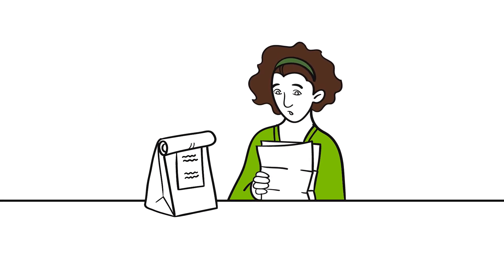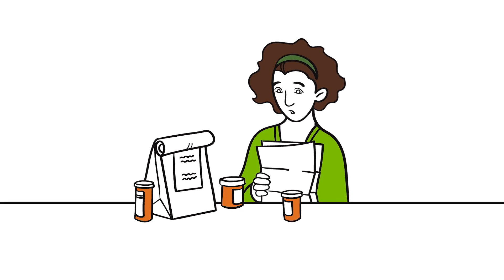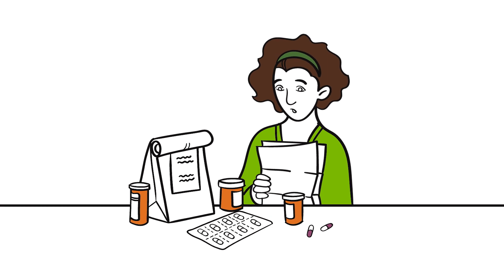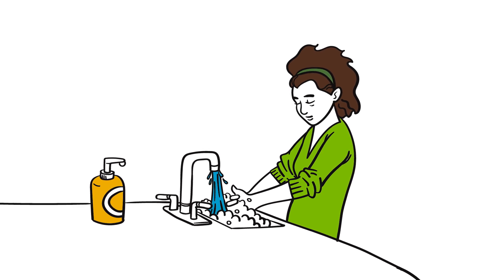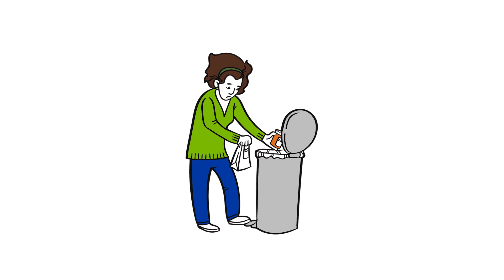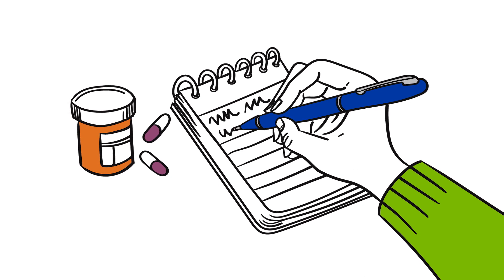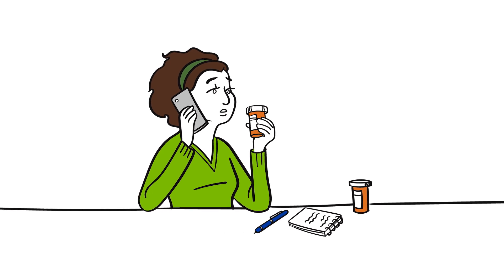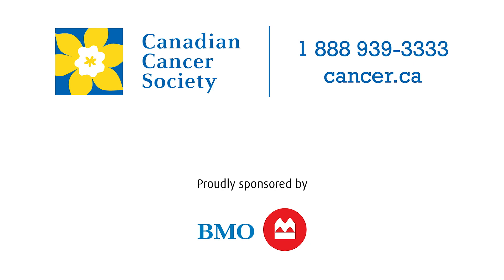Cancer Basics – Taking oral chemotherapy at home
If oral chemotherapy has been prescribed for you to take at home, this video will help you learn how to safely handle, store and take this medicine.